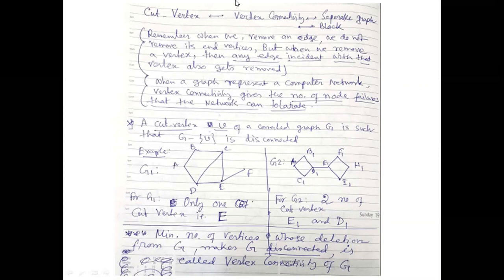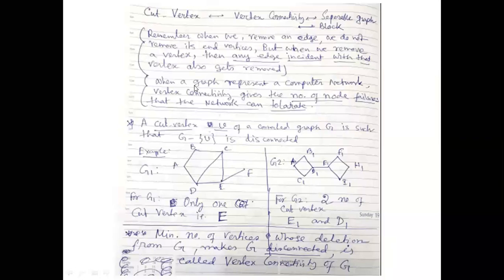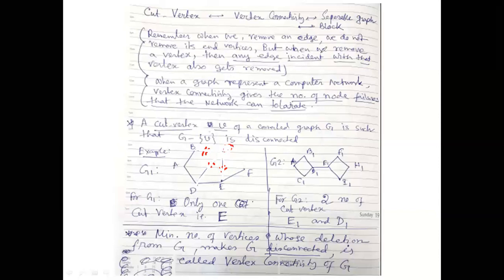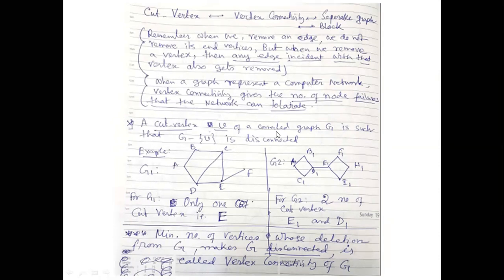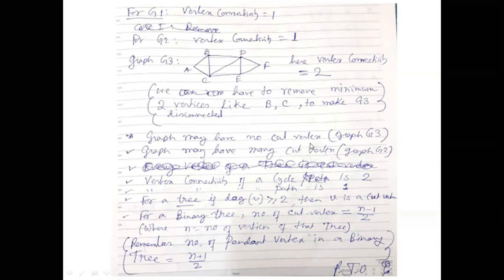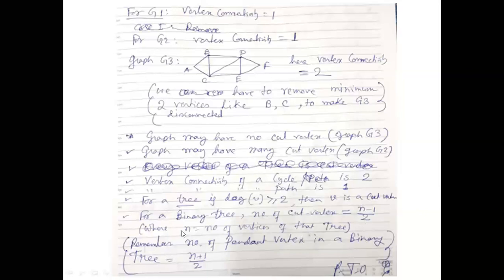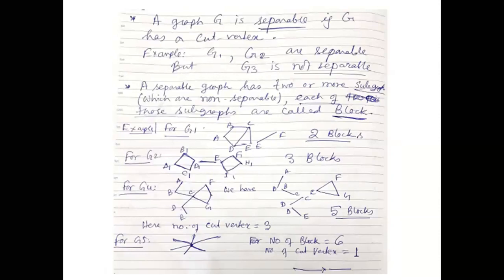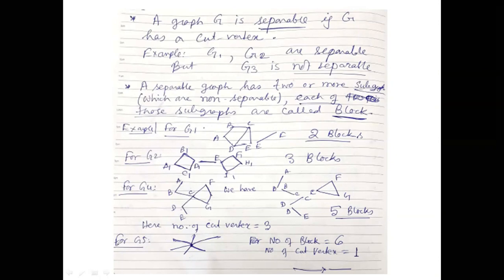GRAPG CONNECTIVITY VERTEX CONNECTIVITY